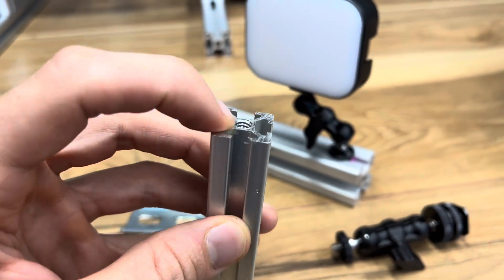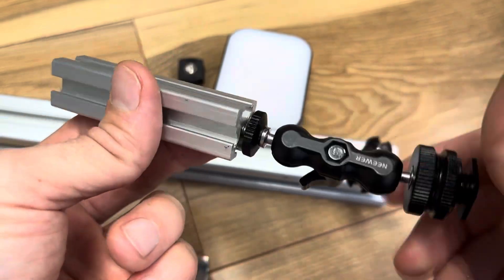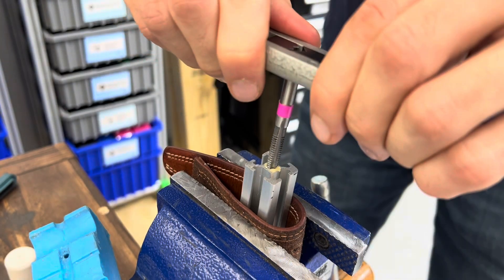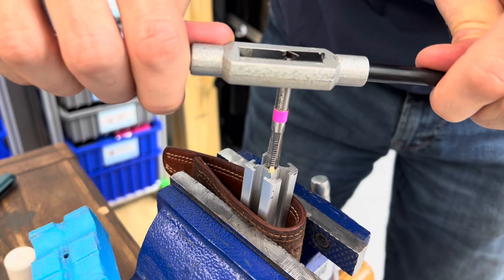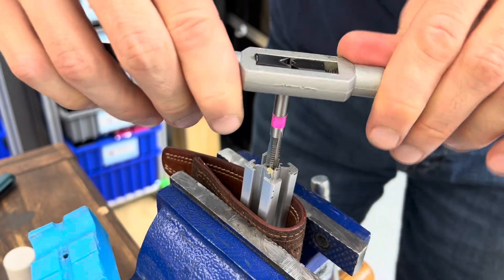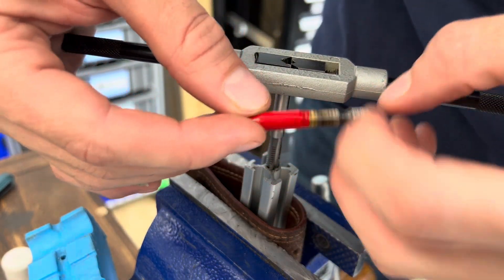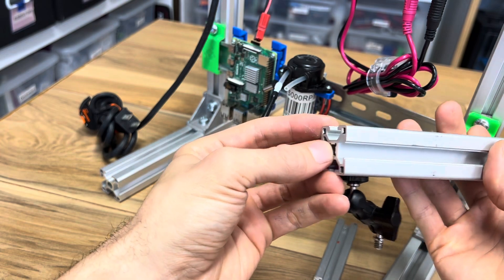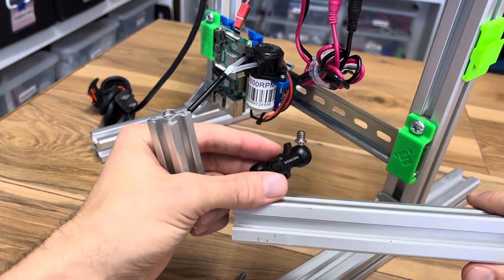Tapping threads in Extrusion for Beginners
Tutorial for tapping threads in aluminum extrusions (rail) such as 20x20mm or 30x30mm.